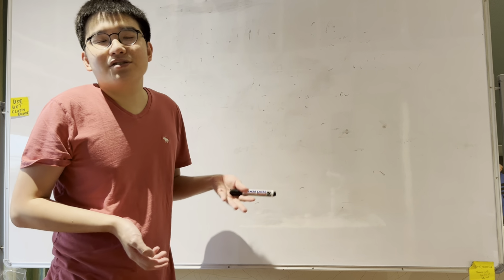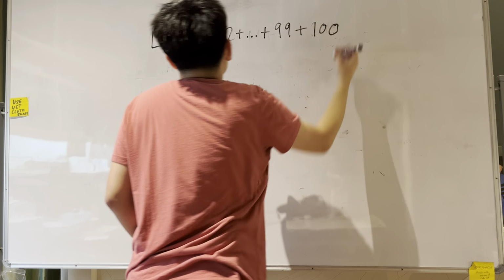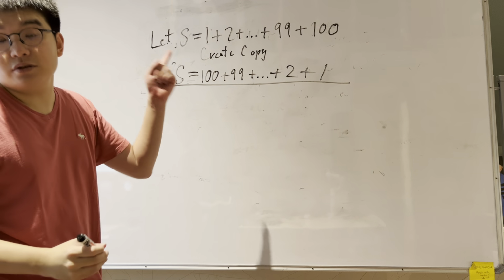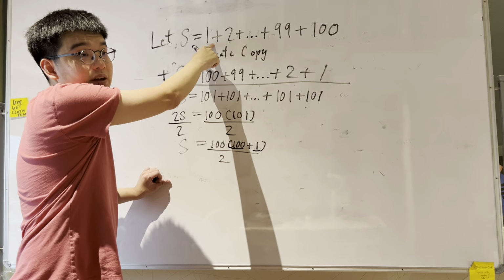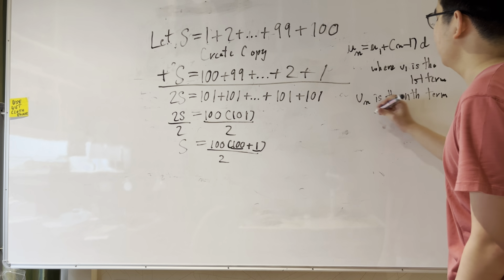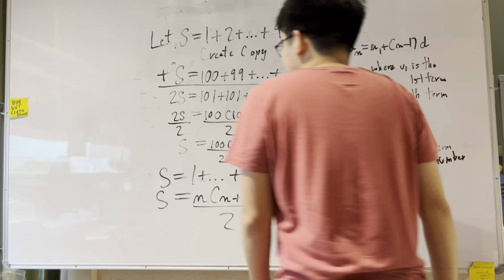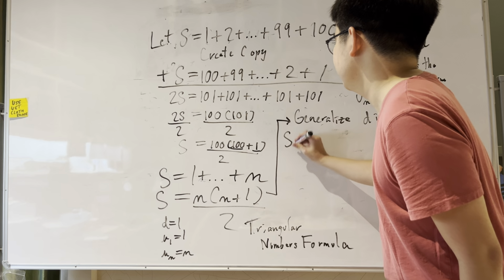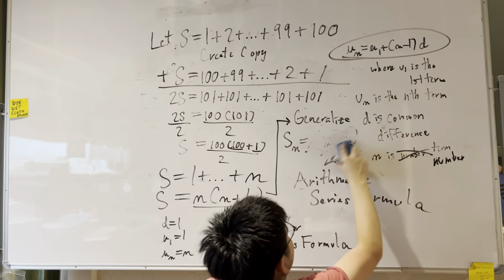Arithmetic Series Derivation from Gauss's Sum of 1 to 100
Here we go through Gauss's neat trick to add numbers from 1 to 100 and show how it generalizes into the arithmetic series formula for all arithmetic sequences.